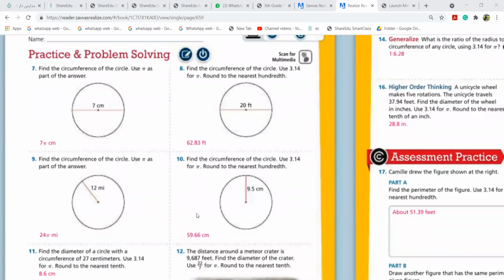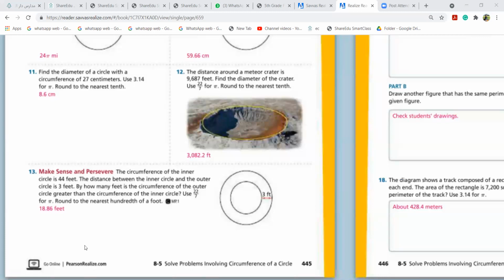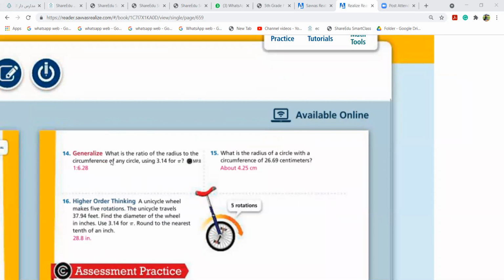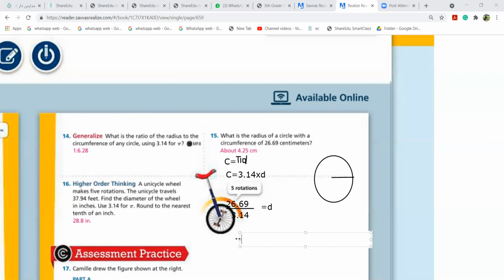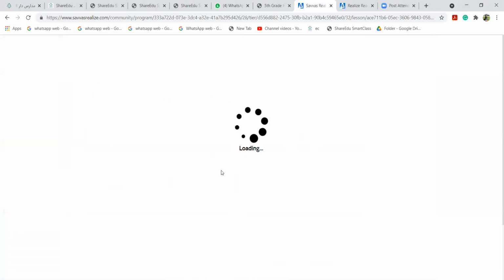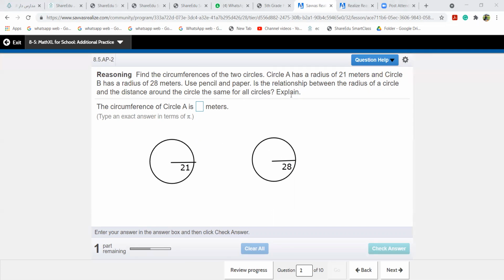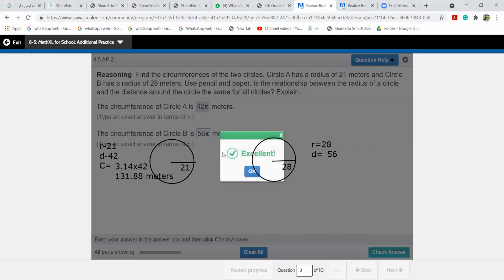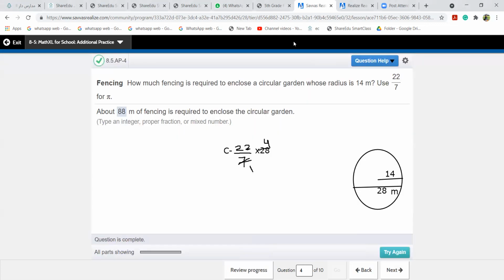circumference of the circle